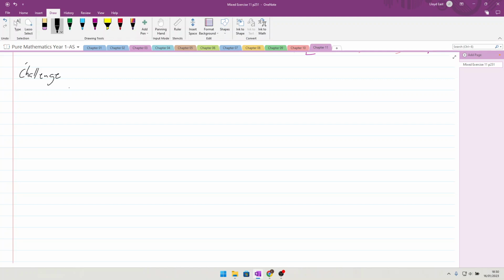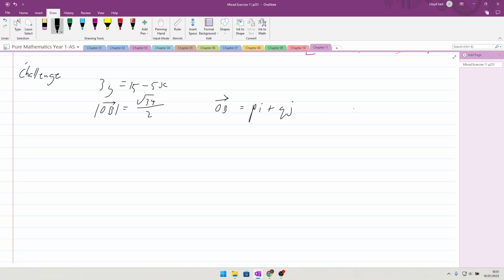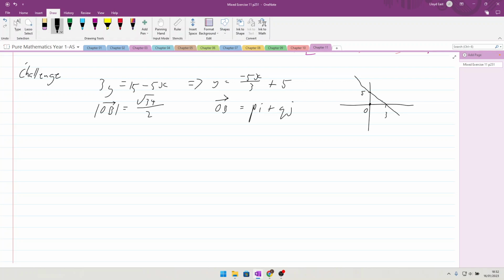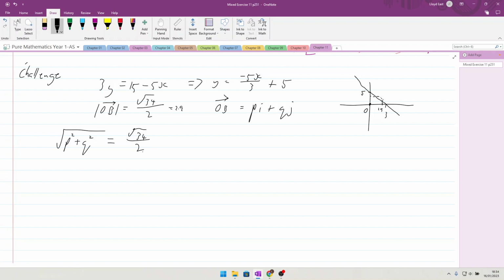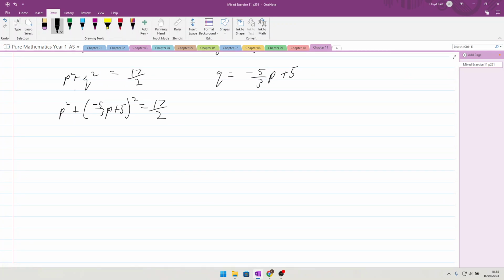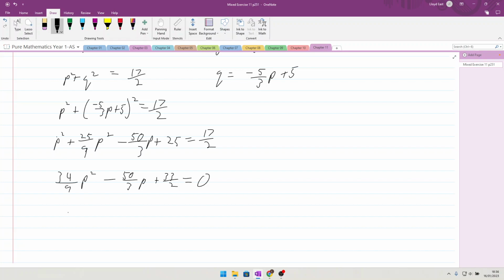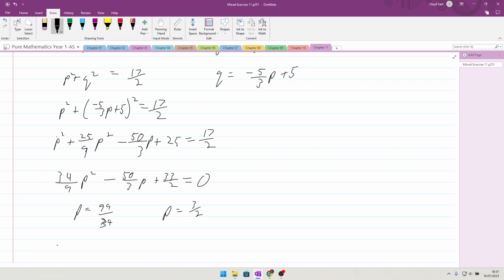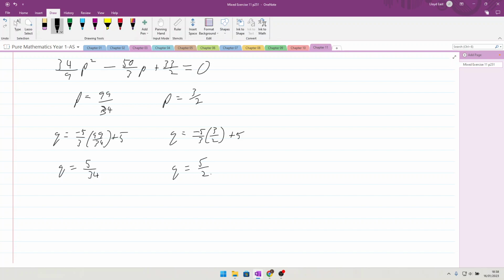Edexcel Pure Mathematics Y1 - AS Chapter 11 Vectors Mixed exercise Challenge Question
worked through examples of Edexcel Pure Mathematics Y1 - AS Chapter 11 Vectors Mixed exercise Challenge Question If you need tuition then get in touch.